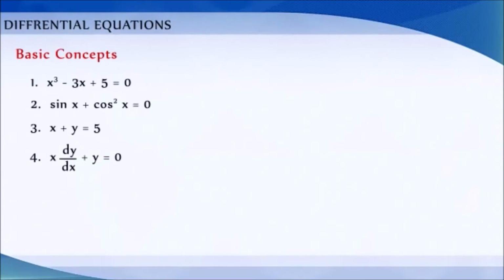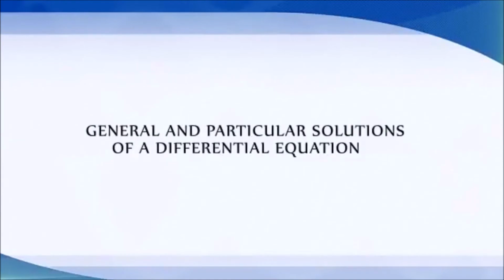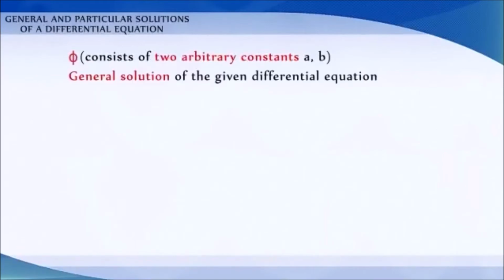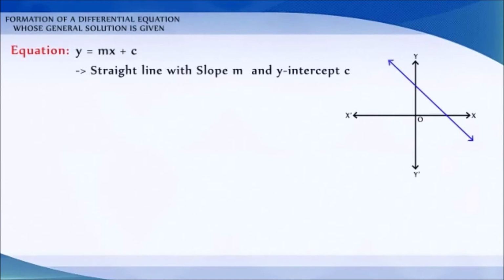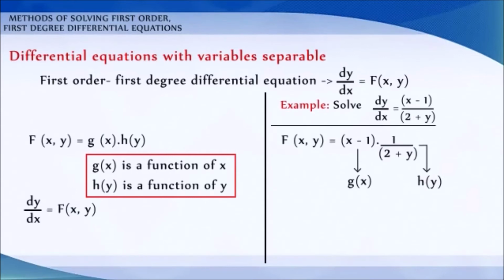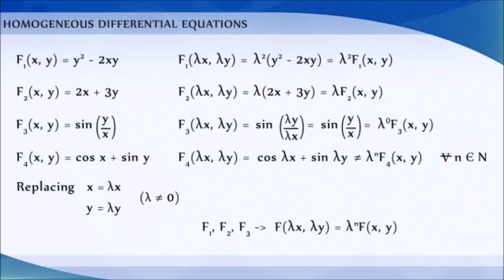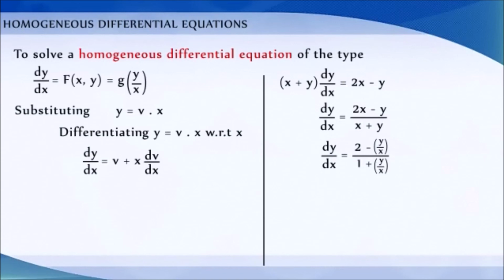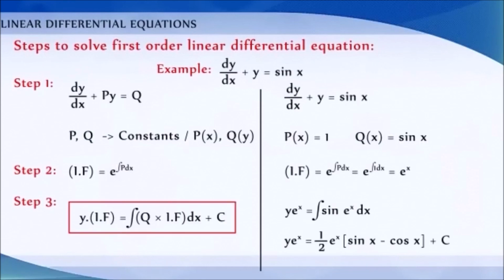CBSE Class 12 Mathematics Differential Equations (Full Chapter Explained)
CBSE Class 12 Mathematics - Differential Equations

(0:00) Basic Concepts, Order and Degree of Differential Equation
(4:10) General and Particular Solutions of Differential Equations
(7:28) Formation of a Differential Equation Whose General Solution is Given
(11:58) Methods of Solving First Order Differential  Equation-Variable Separable
(13:42) Homogeneous Differential Equations
(19:44) Linear Differential Equations